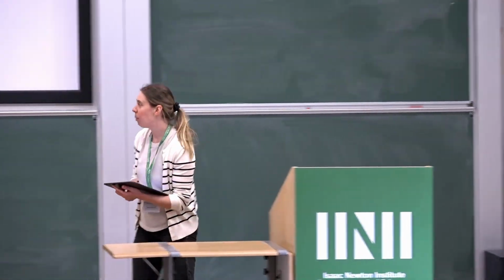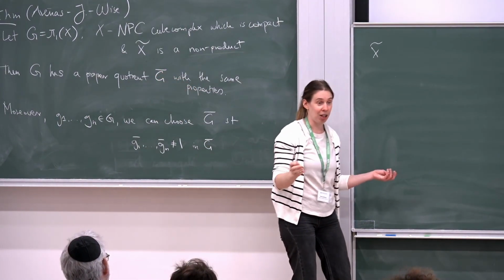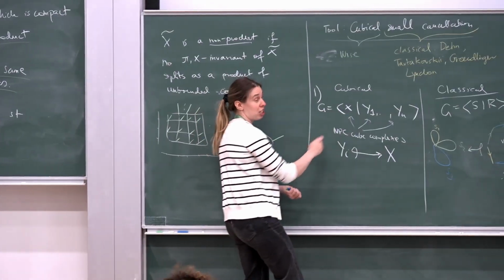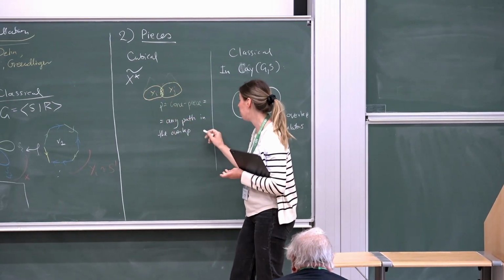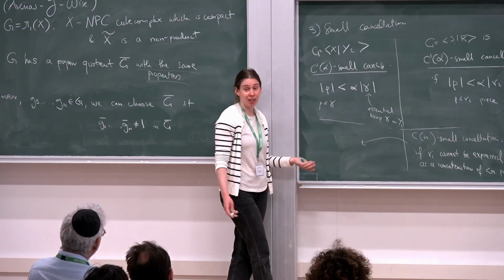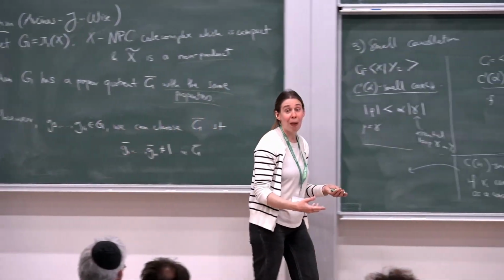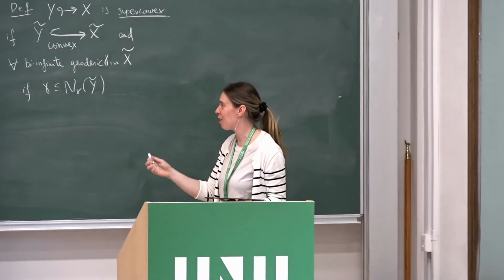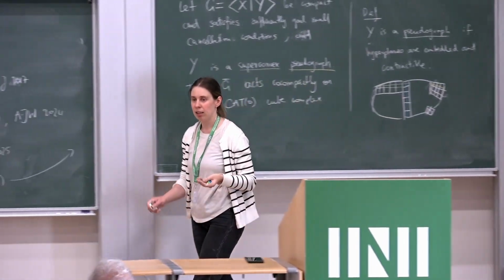Prof. Kasia Jankiewicz | Cubical quotients of cubical nonproducts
Title: Cubical quotients of cubical nonproducts
Speaker: Professor Kasia Jankiewicz (University of California, Santa Cruz)
Date: 7th Jul 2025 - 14:00 to 15:00